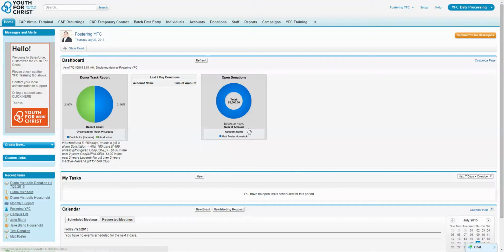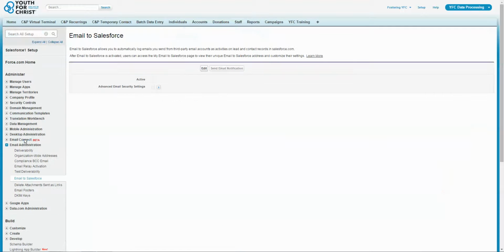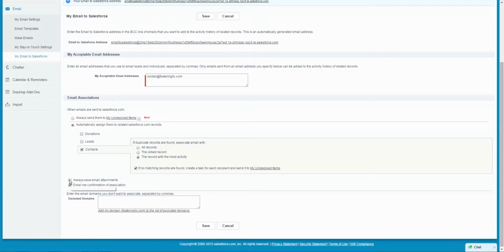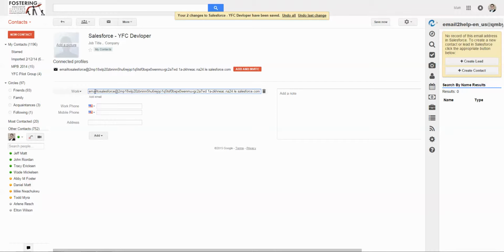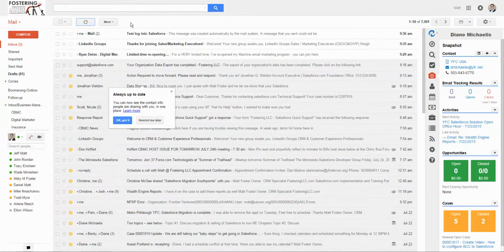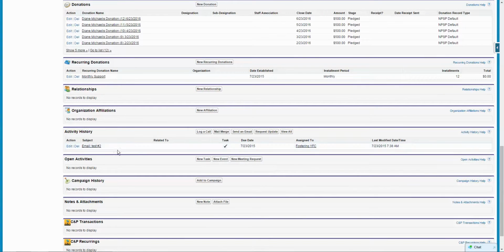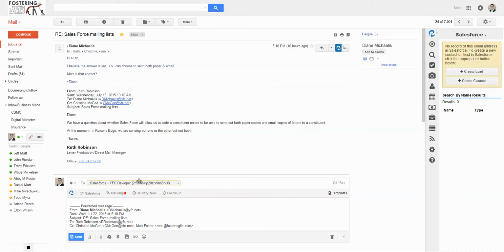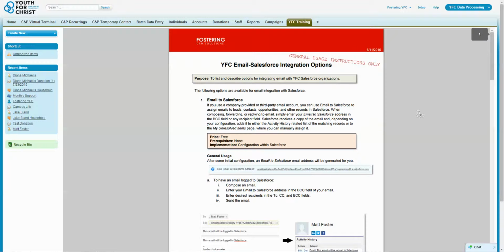BCC to Salesforce Set up and Use 7 23 15